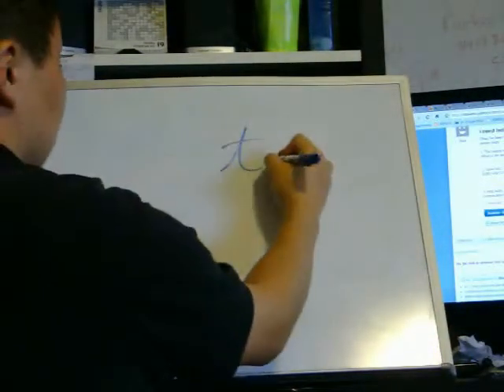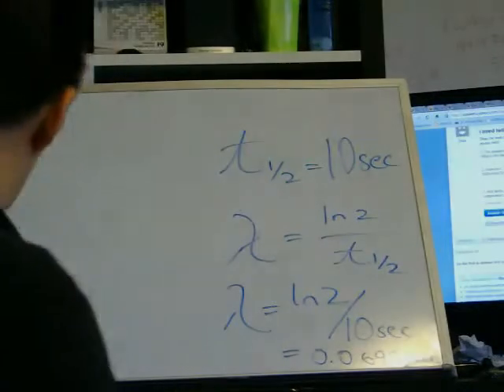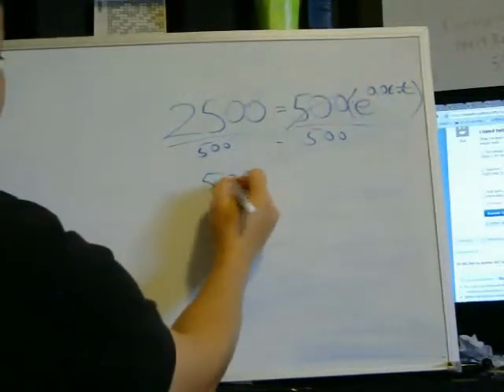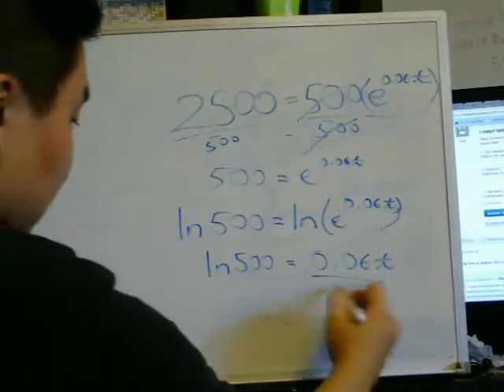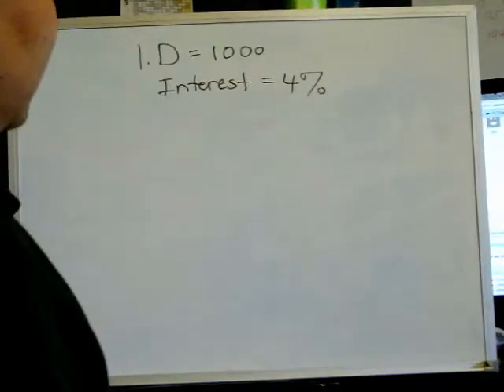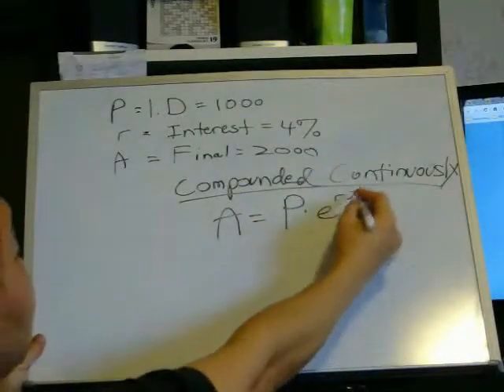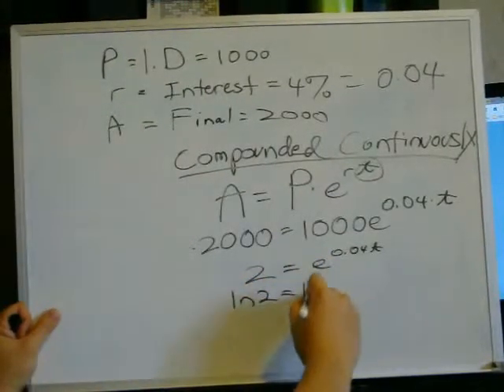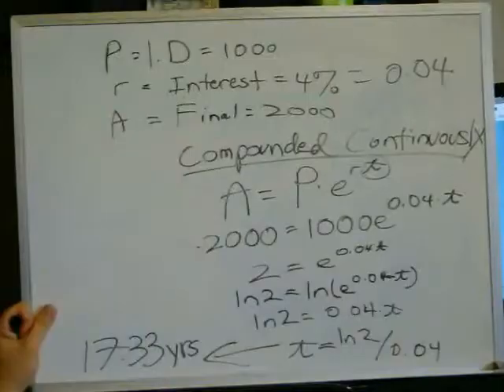Math 1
Here's my first video help for mathematics.